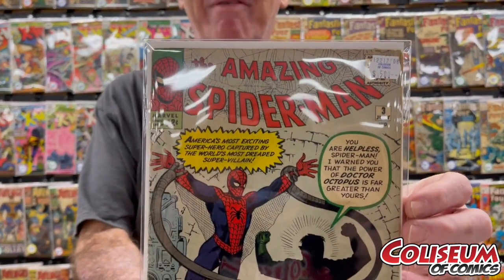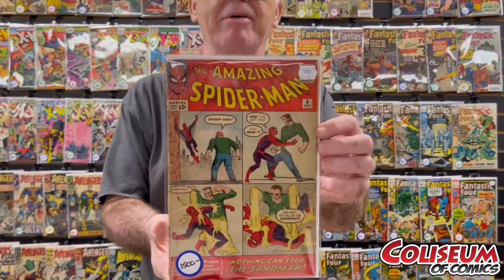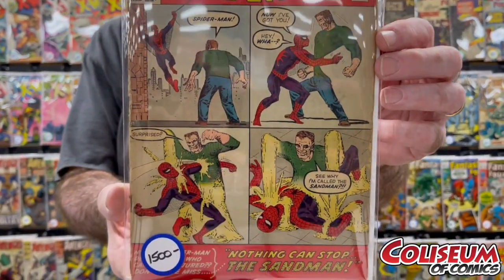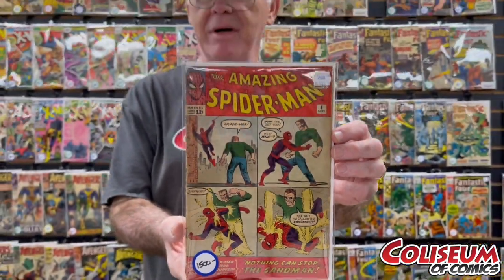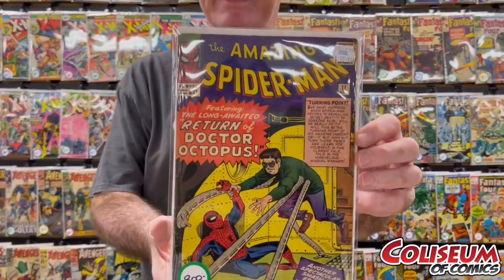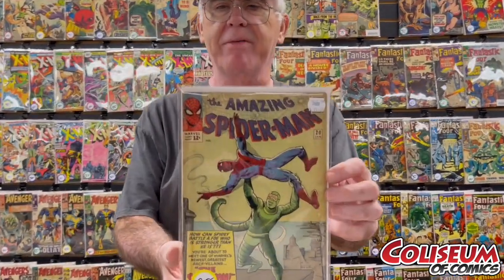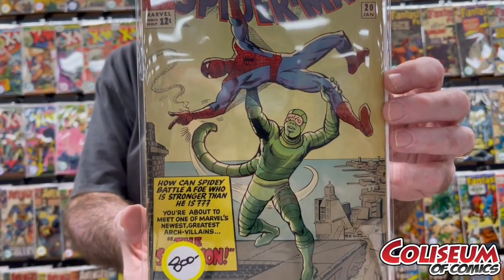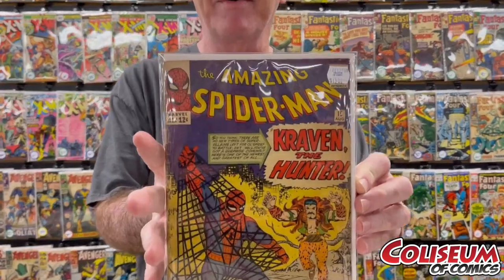Coliseum's Collection with Jack Episode #75